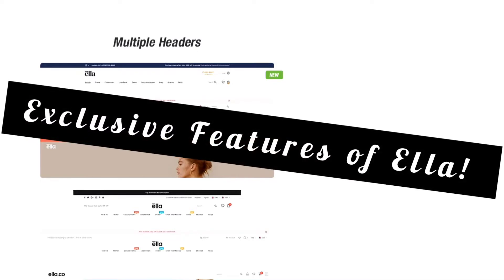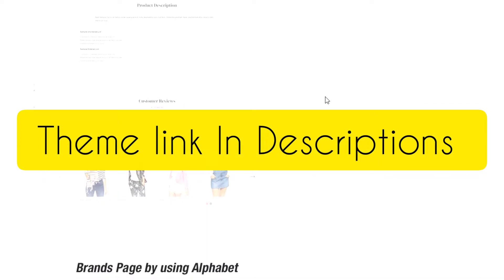Best Shopify Theme - Ella Shopify Sections Theme Envato Review | by Envato Review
Ella Shopify Theme is one of the most selling Shopify theme in Themeforest / Envatomarket.

Ella Shopify Theme Envato Pricing -
Regular License - $89 USD (With 6 Months of Support)
Extended License - $2800  USD  (With 6 Months of Support)

Ella Shopify Theme Envato Sold Counts -
- 23975 Unites (By Today 16th January 2022)

Ella Shopify Theme Envato Reviews-
Ratings - 4.82 Ratings out of 5
Reviews - 664 Reviews (By Today 16th January 2022)

Full Theme Features -
✅ Include Google’s Rich Product Snippets for Better SEO
✅ Responsive Design, Mobile Optimized & Incredible UI/UX
✅ Built with CSS 3 + HTML 5, Bootstrap 4.X
✅ Google Web Fonts Integration, Support Shopify’s Font Picker
✅ 22+ Stunning Homepage Layouts.
✅ 09+ Layouts Options for Category Page
✅ 12+ Layouts Options for Product Page
✅ 07 Collection page layouts, 06 Blog page layouts
✅ Multiple Headers + Footers, Multiple Mobile headers
✅ New: Upsell Bundled Products (Offer Discount feature)
✅ 08 Advanced Mega menu layouts
✅ Quick Shop
✅ Ajax Layered Navigation (by Tags)
✅  Express Order Module
✅  Enhanced Instant Search (static data/manual edit)
✅ Multiple Languages (Built-in feature)
✅ Lazy Loading Image
✅ One Click Checkout
✅ Advanced Size Chart (Different size chart for each of product)
✅ Custom Product Tabs (Different content for each of product)
✅ Ajax Popup For Login & Registration
✅ Ask An Expert Form
✅ GDPR Cookie Popup
✅ Sticky Add to Cart
✅  Lookbook Module
✅ Automatic Image resize
✅ Ajax Infinite Scroll module + Pagination/ Product Count
✅ Builder Sections on Homepage
✅ Product Image Swap/ Advanced Product Swatches
✅  New Wishlists Module
✅ Instagram Gallery
✅  Grouped Product/ Frequently Bought Together with Discount
✅  Brands Page by using Alphabet
✅ Video Slider
✅  Recent Sales Popup Notifications
✅ Image Gallery with Video + Zoom Effect in Product Details Page
✅ Ajax Cart popup/ Ajax Sidebar Cart, Quick Edit Cart, Quick Update Cart   ✅ Custom logo, favicon upload easily
✅ Newsletter Signup Popup
✅ Upsell features
✅  Product Labels
✅ GRID & LIST Mode
✅  Multiple Currencies, Auto currency by GEO location
✅ Hover Effect for Product Images
✅  Product Reviews (app)
✅ Fixed Header
X

And if you're interested to use Template Monster Theme Instead Themeforest Theme -   You can also check best Shopify Theme of Template Monster.

1. Glamour Cosmetics Store Shopify Theme

2. Apparelix - Clean Multipurpose Shopify Theme

0:00 Intro
0:13 Review
1:00 Performance
1:15 Skins
1:46 Exclusive Features
2:40 Pricing